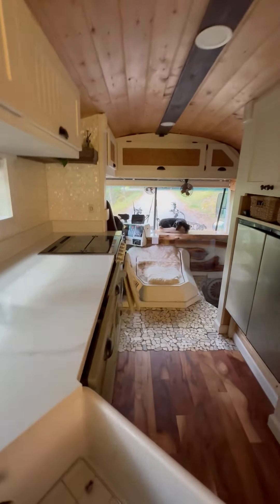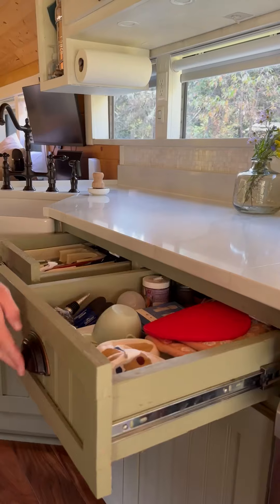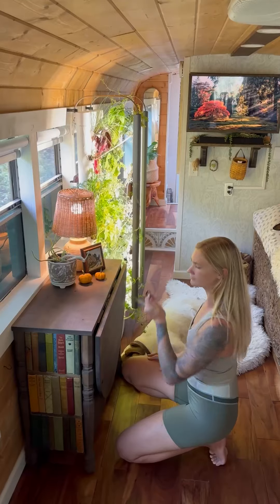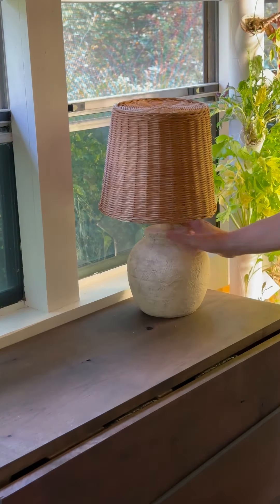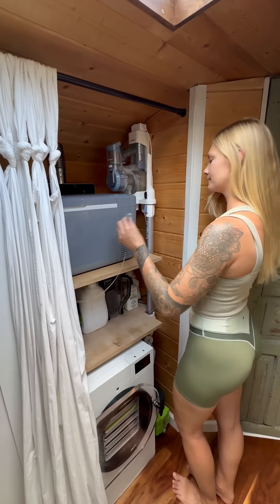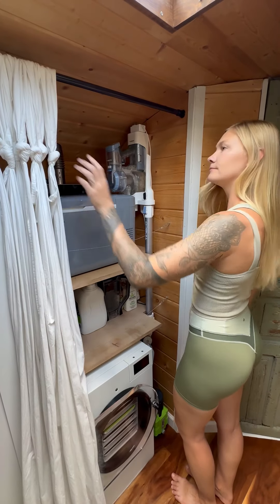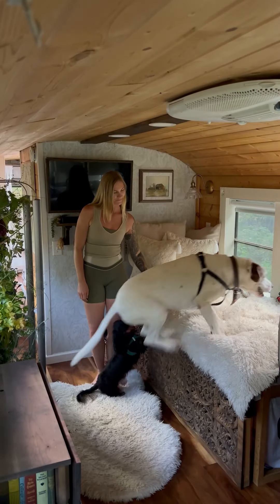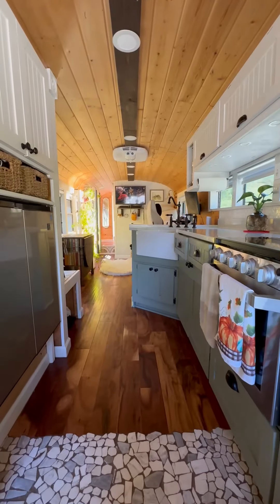How we keep items secure in our school bus when we drive 🚌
Over the years, we've lost a few items on the road and I think we finally have a good system in place for everything in our home!